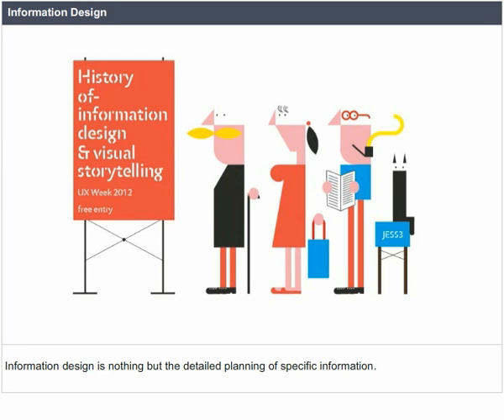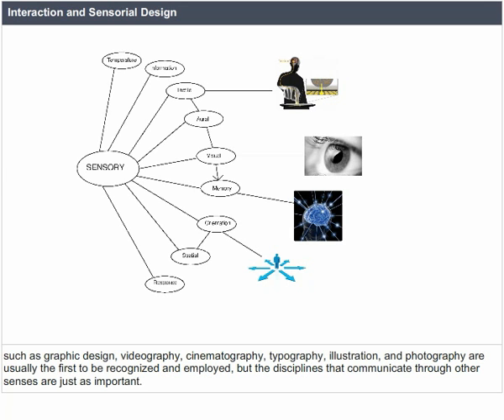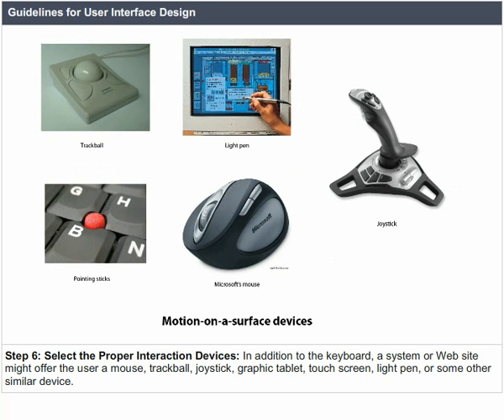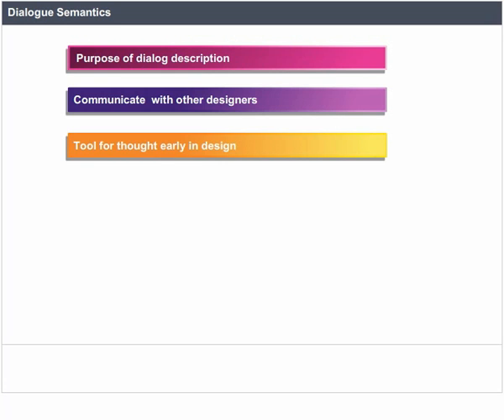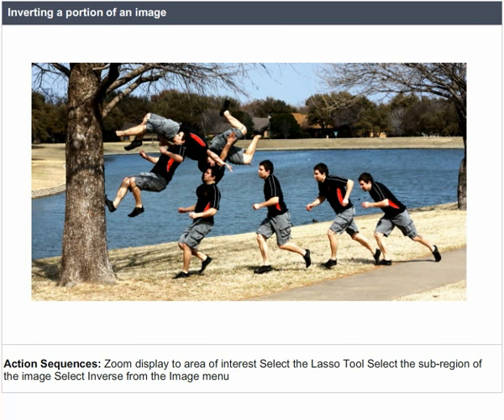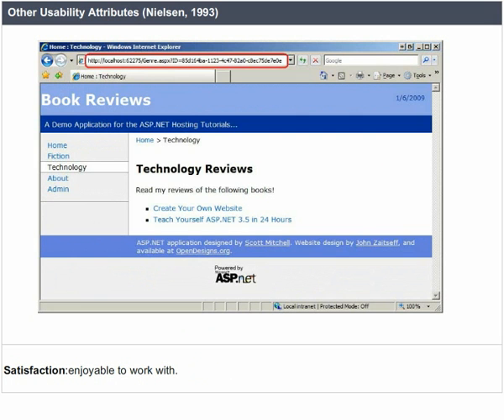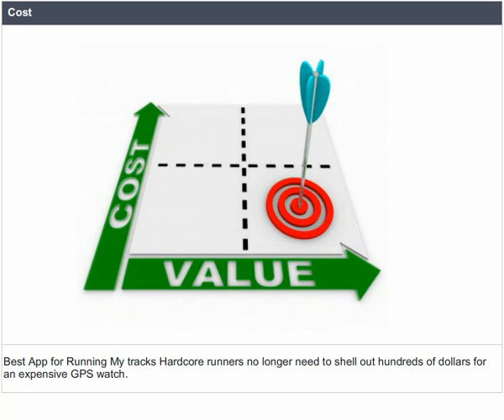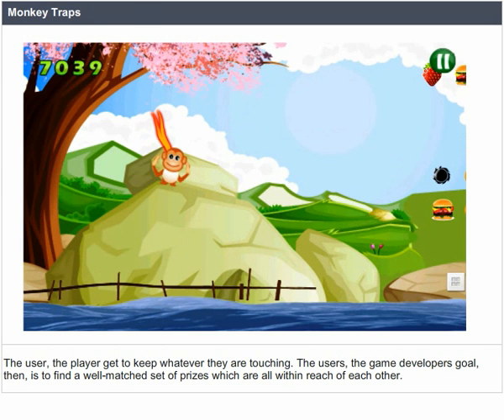MDP 3 Human Computer Interface Design